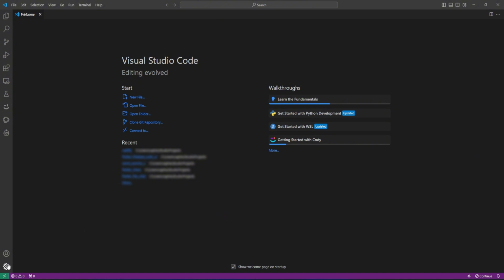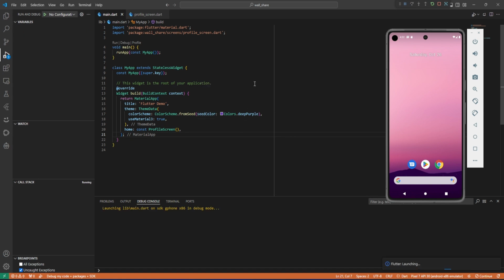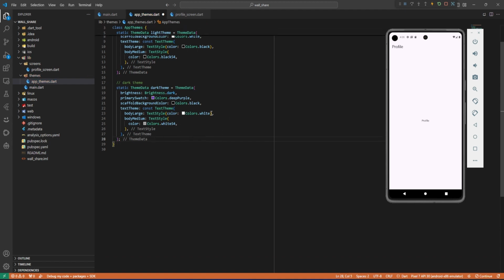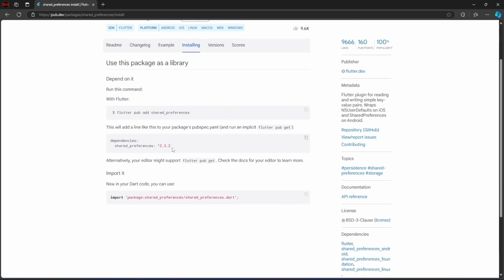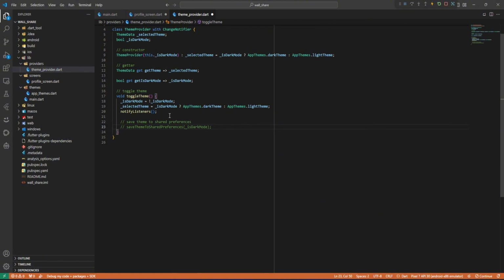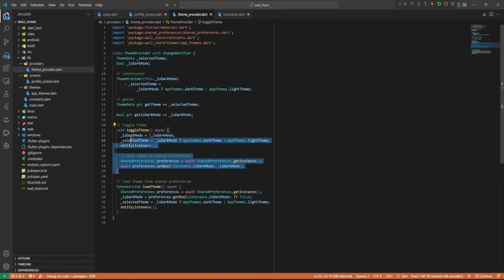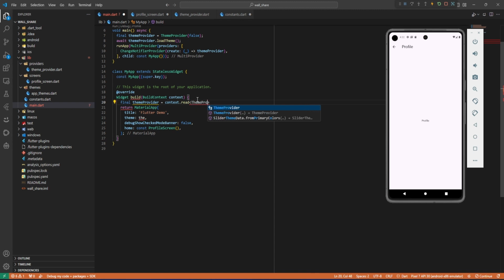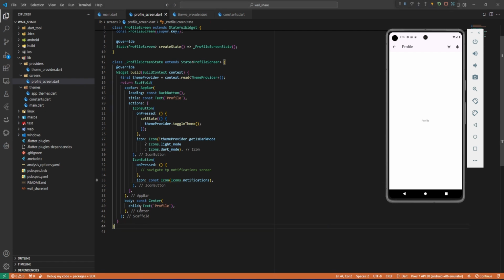WallShare: 01 Creating the Application and Adding a Theme